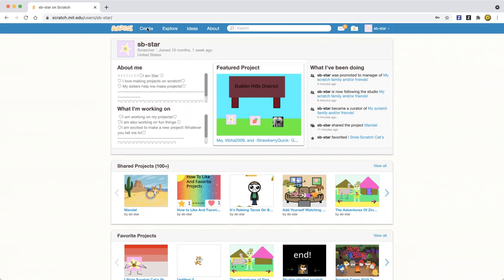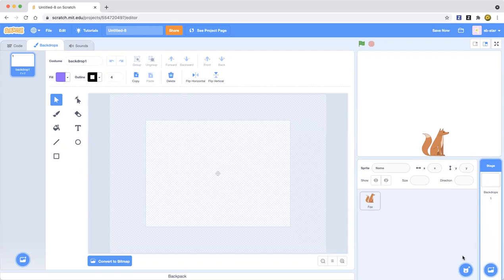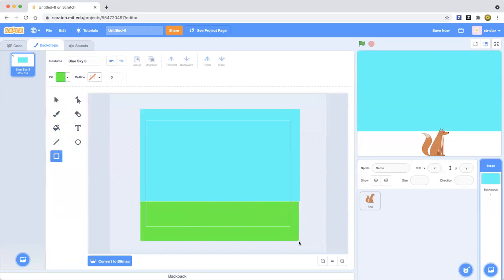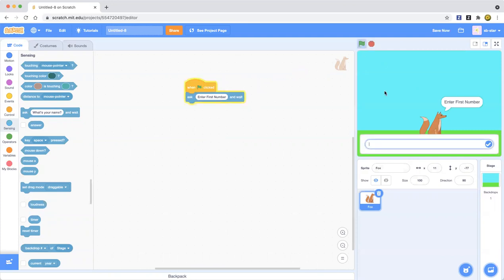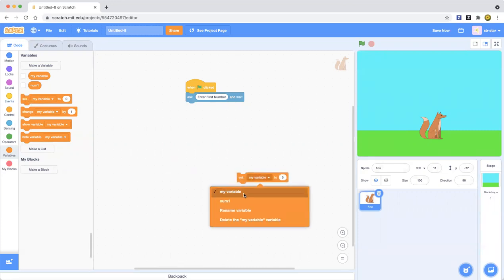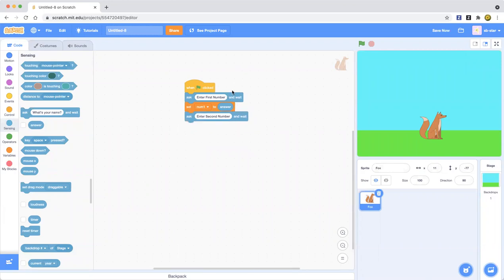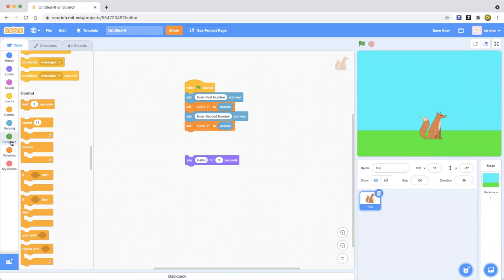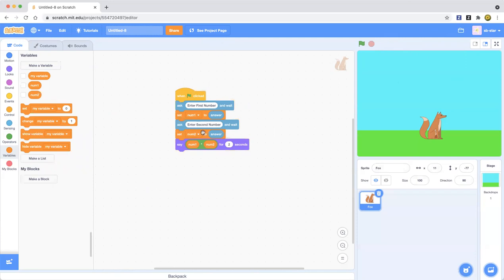How To Make A Math Game In Scratch | Simple Scratch Project Tutorial 🦊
Hello Everybody! Welcome back to my learn-scratch channel, and today I will show you how to make a really cool number game in scratch! This is a simple number game for beginners, and I hope this helps you guys with your other projects on Scratch too!